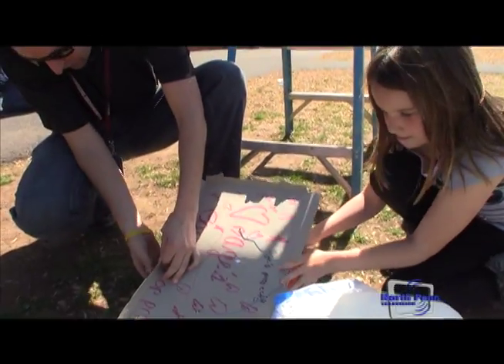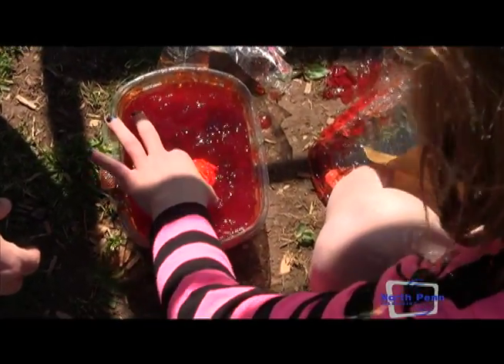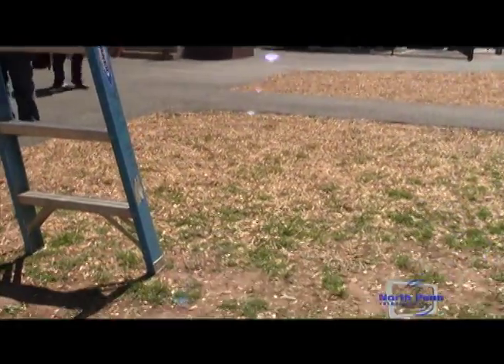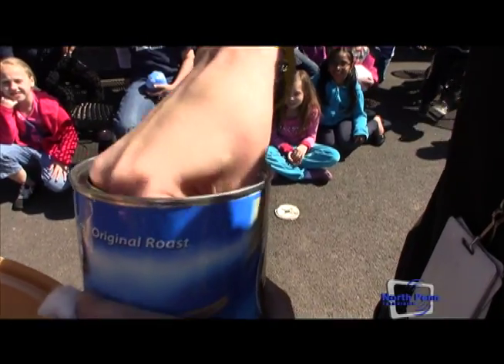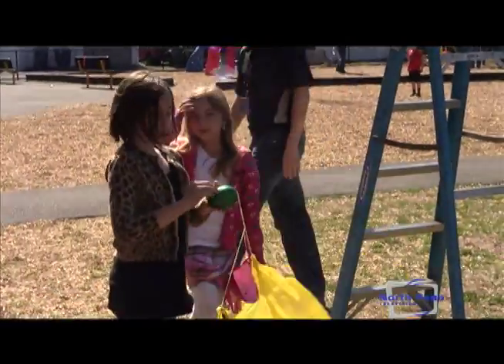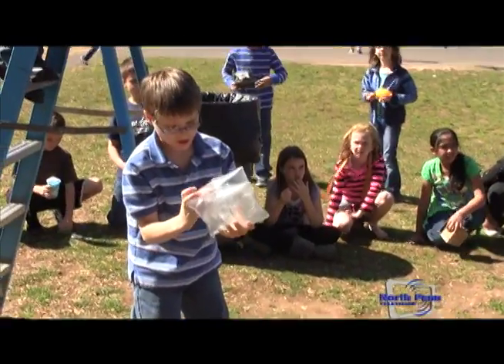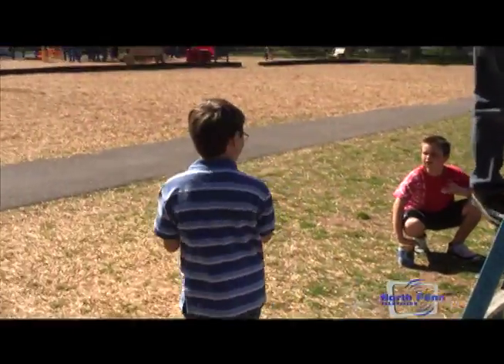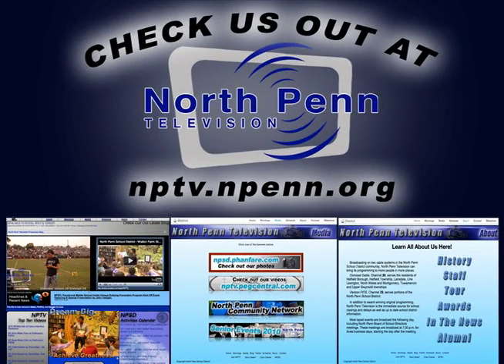York Ave Elementary Egg Drop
Students at York Avenue Elementary School learn physics through the scientific method.  Which usually includes eggs and jello!